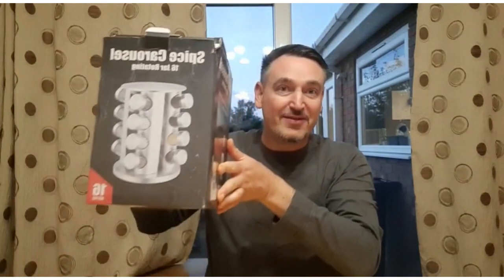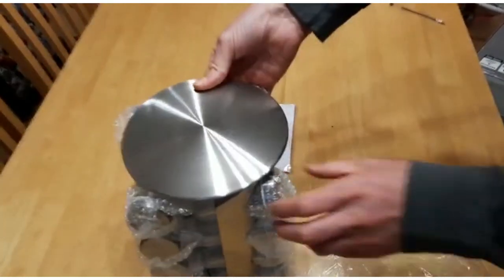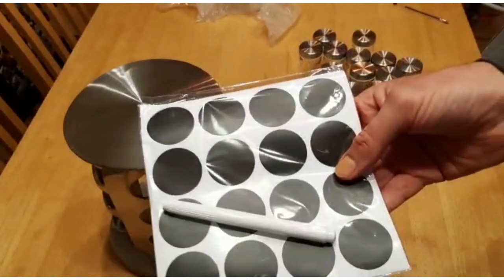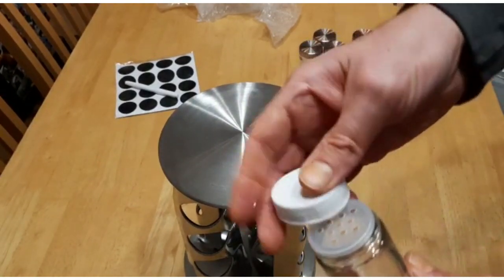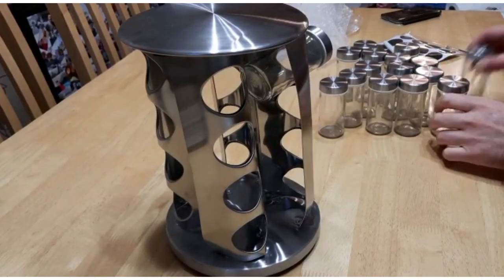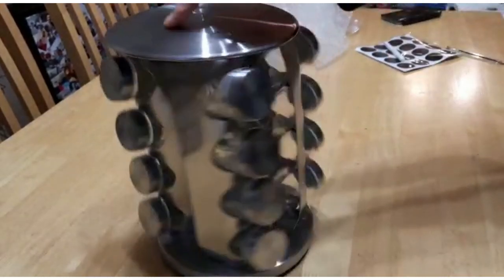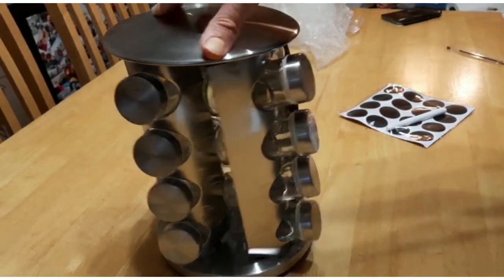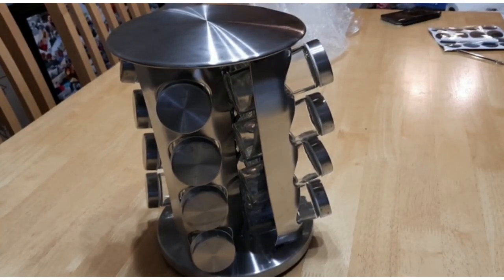Defway 16 Jar Spice Carasel 'Product Review' - Steven Heap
This is the link to purchase direct from Amazon;

For all your Premium Whole, Powdered and Spice Mixes
►HERE IS A COMPLETE ‘URL’ LIST OF ALL TASTE OF INDIA PRODUCTS:
                                                          BLENDED SPICES
Instant Onion Bhaji Mix (480g)
British Indian Restaurant MIX POWDER (350g)
Bassa Kashmiri Spice Mix (90g)
Za’atar Spice Mix (100g)
Ras El Hanout Morrocan Spice (75g)
Chennai (Madras) Masala (90g)
Chennai (Madras) Masala (440g)
Tikka / Tandoor Masala (90g)
Tikka / Tandoori Masala (440g)
Garam Masala (90g)
Garam Masala (440g)
Masala Supreme (90g)
Masala Supreme (440g)
Kitchen King Masala Powder (100g)
‘Knorr’ All Purpose Seasoning Powder (90g)
Mild Madras Curry Powder (90g)
Panch Phoran / Bengali 5 Spice (90g)
Sumac Powder (75g)
Shawarma Spice Mix (75g)
Harissa Tunisian Spice Mix Powder (75g)
INDIAN COOKBOOK: ‘A Culinary Passage Through India’ by Steven Heap

POWDERED SPICES
Garlic Powder (80g)
Ginger Powder (80g)
Tej Patta / Cinnaman Leaves (10g)
Ajwain / Carom Seed (90g)
Kasuri Methi / Dried Fenugreek Leaves (90g)
                                                                   WHOLE SPICES
Black Cardamom (80g)
Whole Black Pepper Corns (80g)
Whole Green Cardamom (50g)
Whole Cloves (80g)
Cassia Bark / Cinnamon Stick (80g)
Black Seed / Kalongi / Nigella (80g)
Coriander Seed (90g)
Cumin Seed (90g)
Fennel Seed (90g)
Bay Leaves
Black Mustard Seed (90g)
Star Anise (80g)
Whole Dried Red Kashmiri Chilli (30g)
                                                                 POWDERED SPICES
Hot Chilli Powder (90g)
Kashmiri Chilli Powder (90g)
Paprika (90g)
Turmeric Powder (90g)
Cumin Powder (90g)
Coriander Powder (90g)

► TO PURCHASE MY INDIAN RECIPES BOOKS: